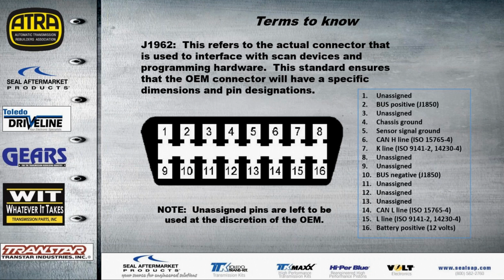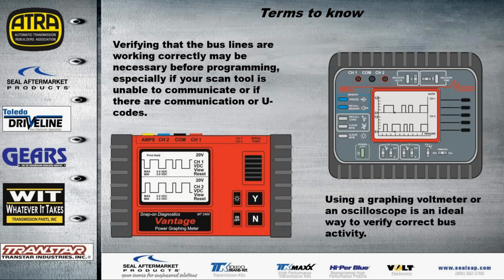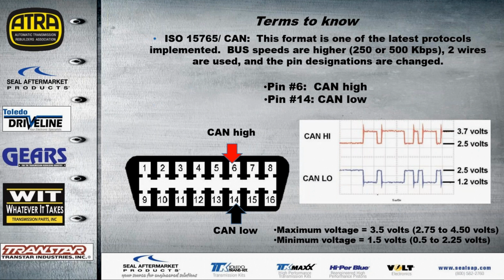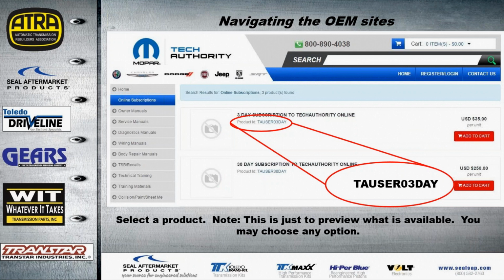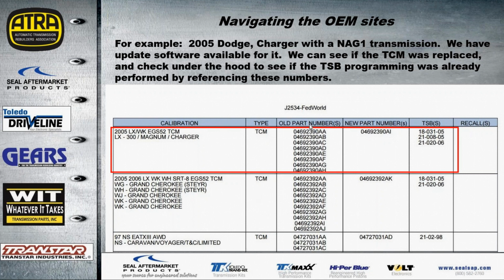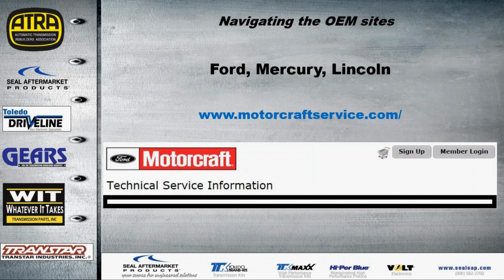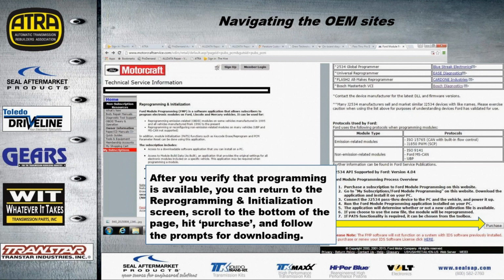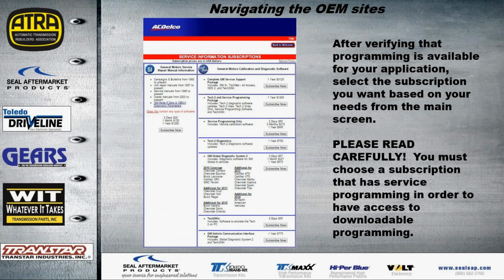01 vts kc reprogram pt1